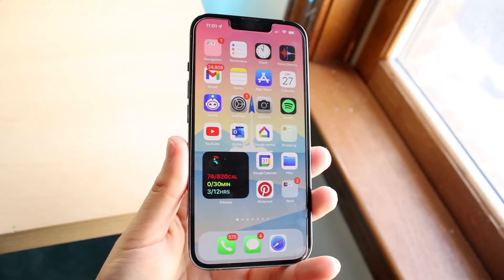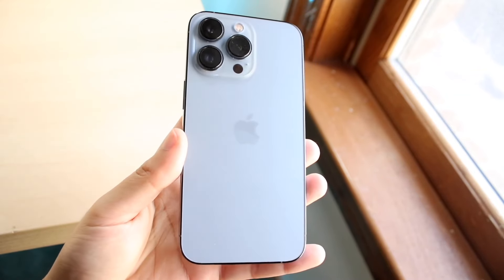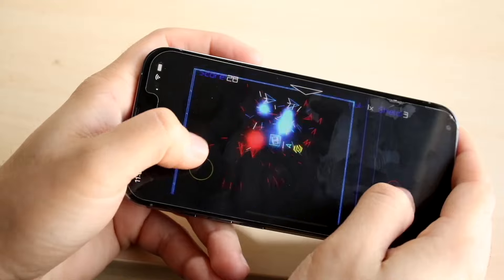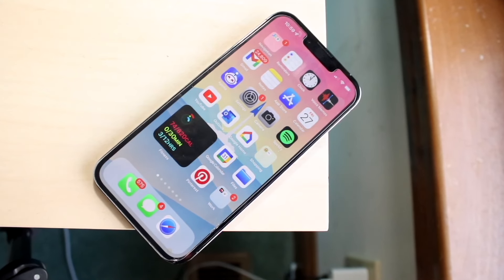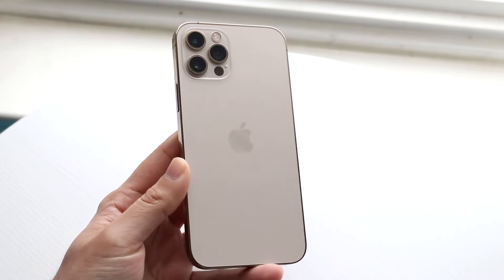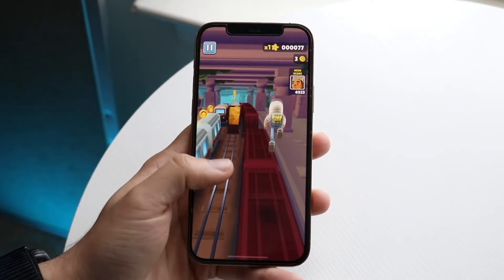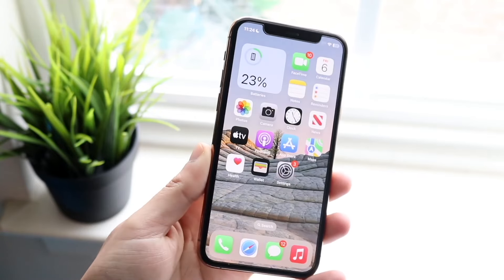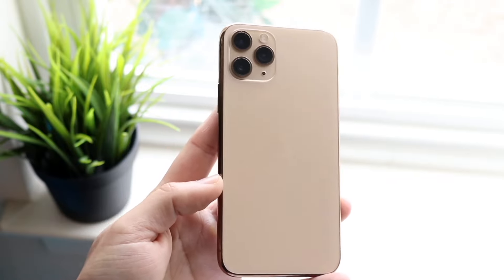Old iPhones With Amazing Cameras! (2024)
Let's take a look at the Old iPhones With Amazing Cameras! (2024)